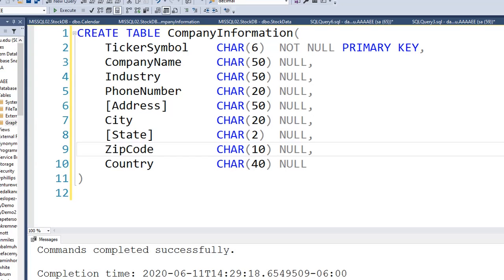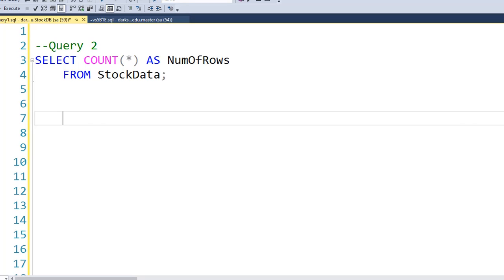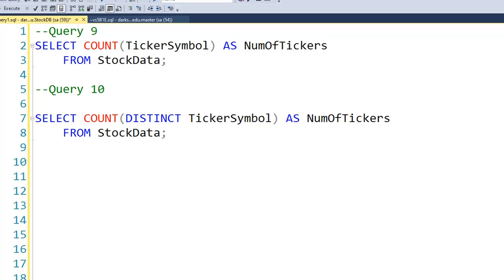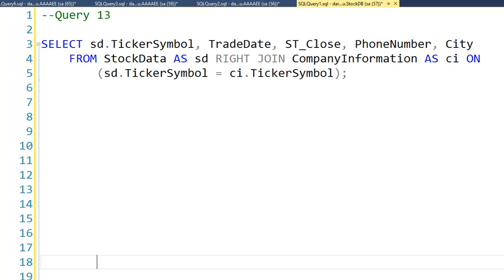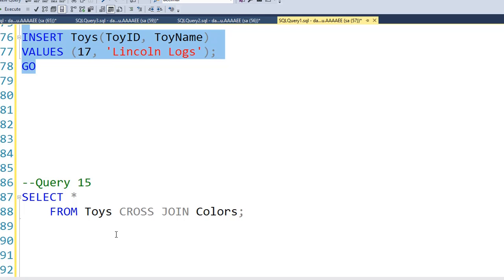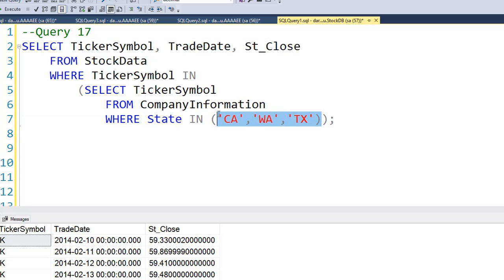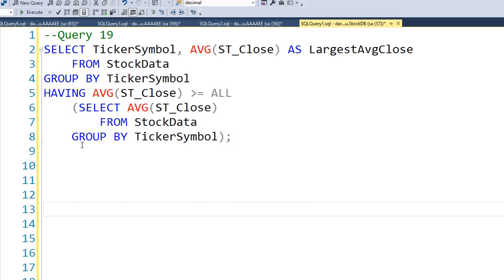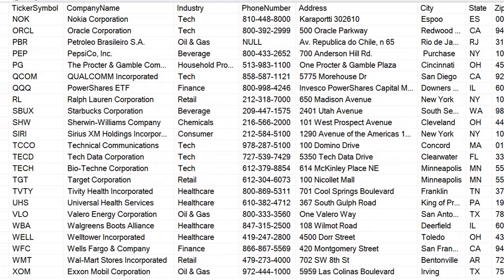This video covers several early intermediate queries including a variety of joins and sub queries.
This video covers several early intermediate queries. Queries that include a join, a left join, a right join, a full join, and a cross join are covered. We also cover a subquery , a subquery in a select clause, a subquery that uses the all and the any operators and a correlated subquery. We show these sub queries and explain how they work so that users can apply this to practical problems.